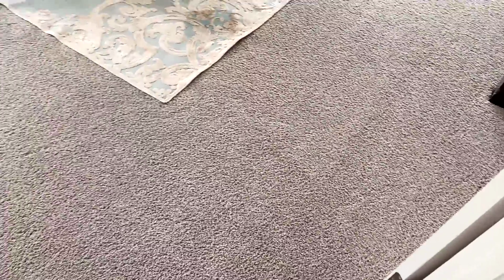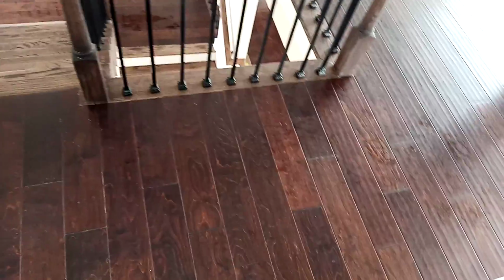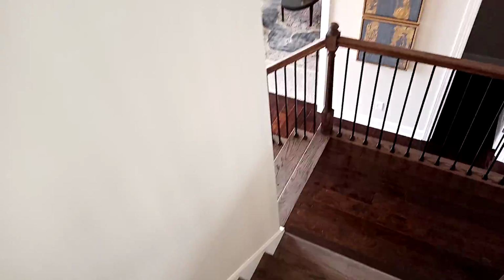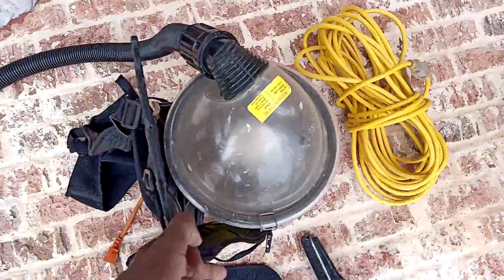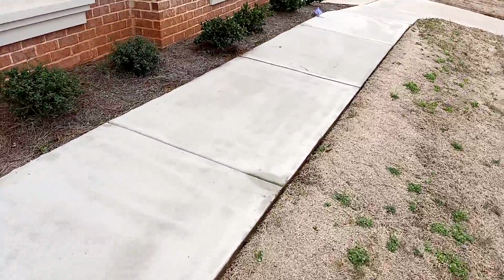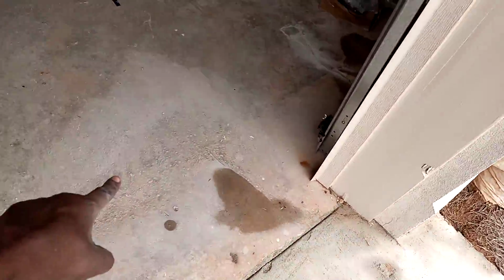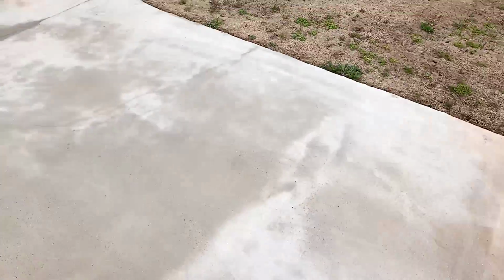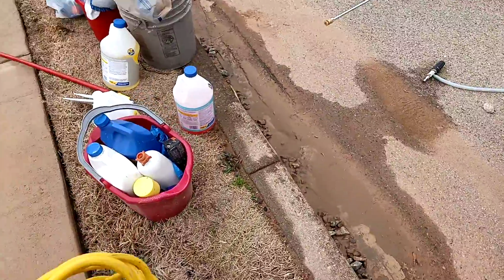(After) House Cleaning3k and Pressure washing for Property manager